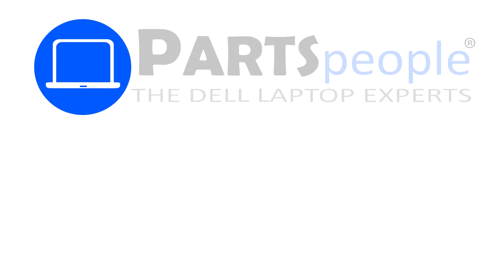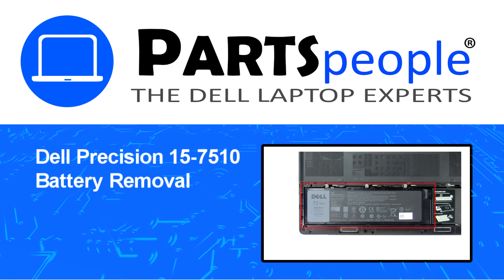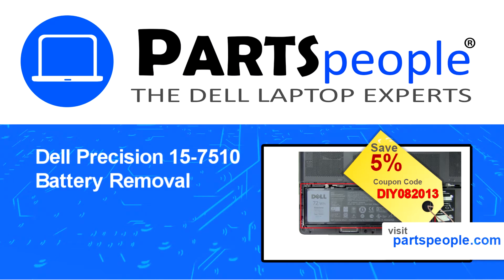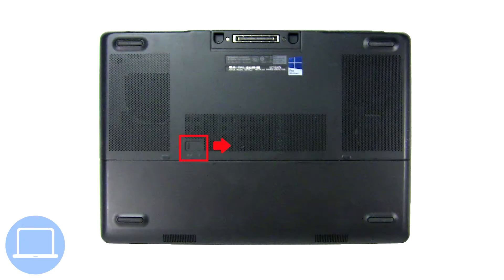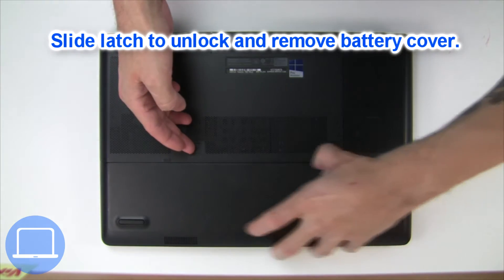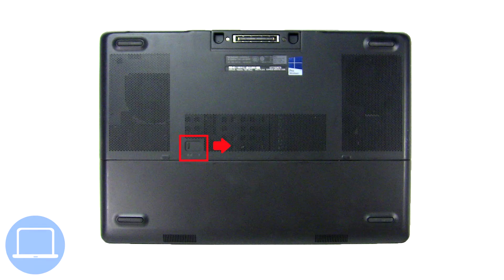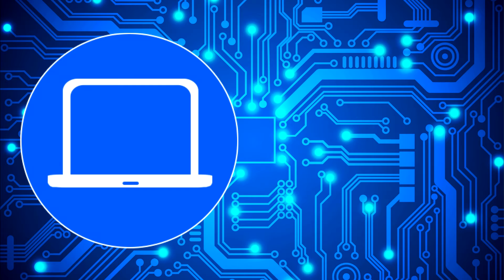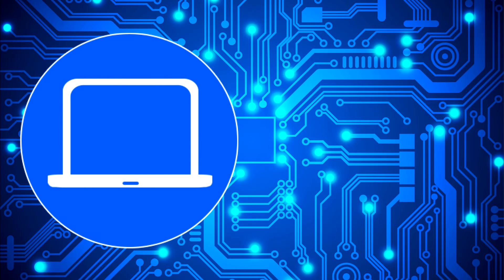Dell Precision 15-7510 (P53F001) Battery How-To Video Tutorial